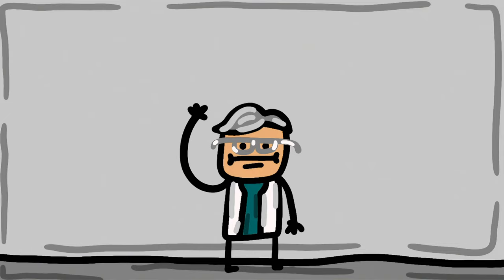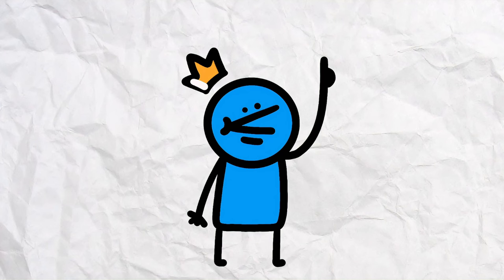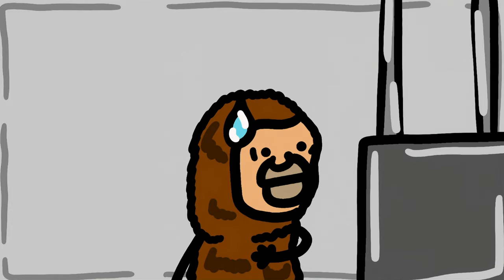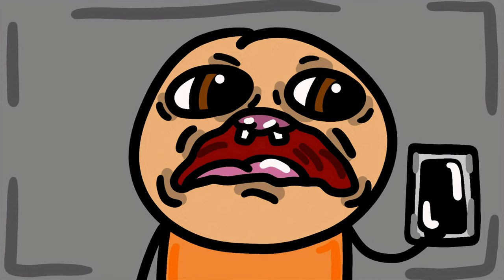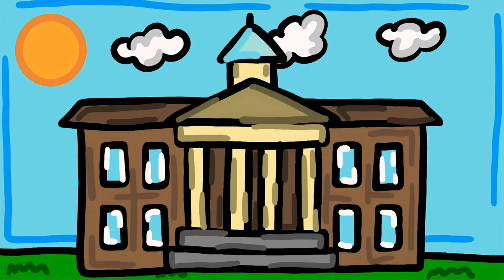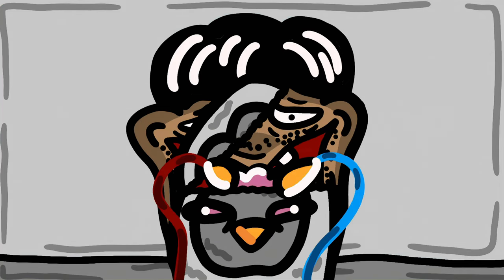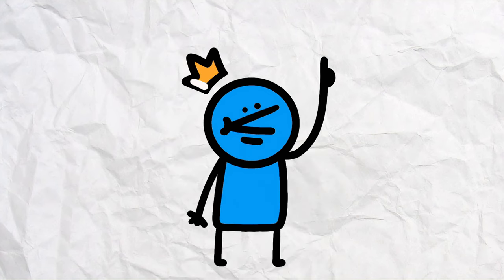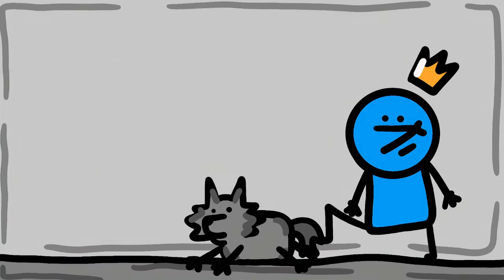Most INHUMANE Animal Experiments to Ever Be Performed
Prepare to be shocked as we delve into some of the most inhuman animal experiments ever conducted. From cruel testing methods to unimaginable suffering, these experiments will make you sick to your stomach. Watch as we uncover the dark side of scientific research on animals and explore the ethical implications of such practices.

Chapters:
0:00 Intro
0:04 Experiment 10
1:39 Experiment 9
2:43 Experiment 8
3:57 Experiment 7
4:53 Experiment 6
6:05 Experiment 5
6:51 Experiment 4
7:51 Experiment 3
8:44 Experiment 2
9:56 Experiment 1
10:58 Outro